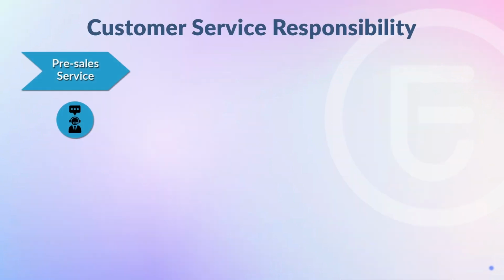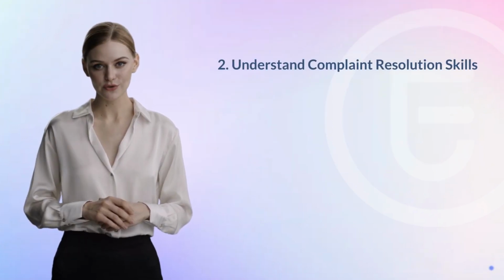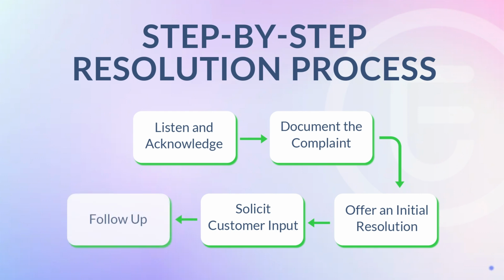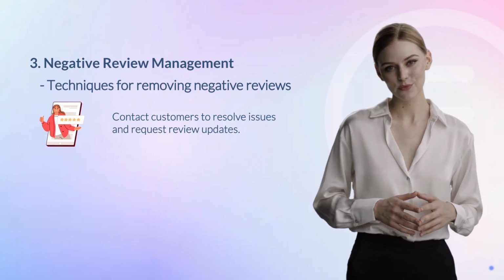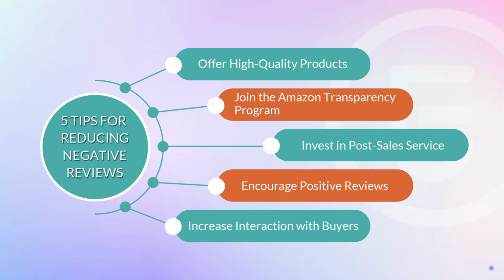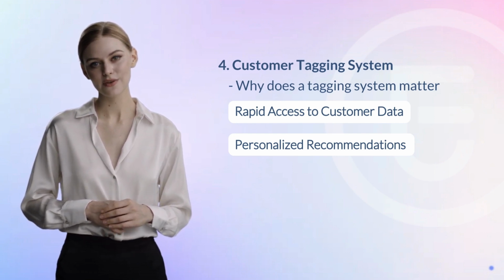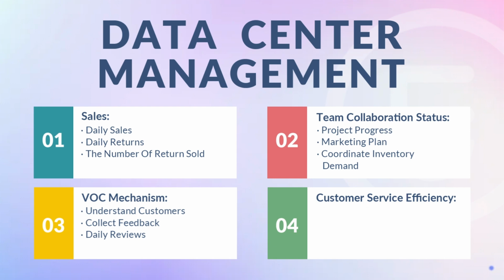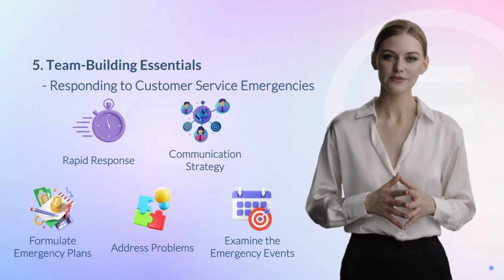Customer Service Success: Essentials & Expert Tips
Want to deliver a seamless shopping experience for your customers? That's where customer service comes in. In this video, we explore the core skills every customer service professional should have, along with expert tips for handling negative reviews and complaints.

This video will empower your team to create positive customer experiences, build lasting relationships, and drive business success. Here's what we'll cover:

✅ Customer service responsibility in different stages
✅ Tips for managing negative reviews and complaints
✅ Customer tagging system
✅ Team-building essentials

⌚ Timestamps ⌚
0:23 Customer Service Responsibility
3:12 Techniques for handling complaints
7:18 Negative review management
10:32 Customer tagging system
13:38 Team-building essentials